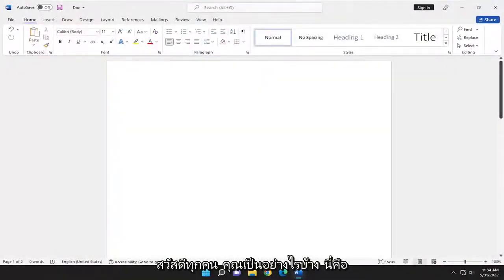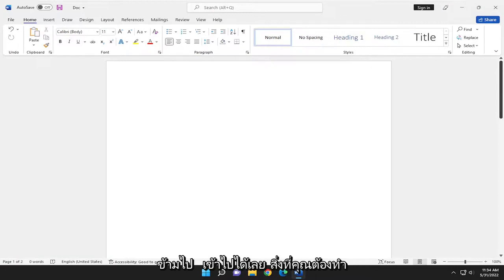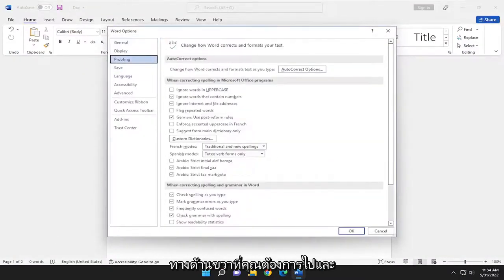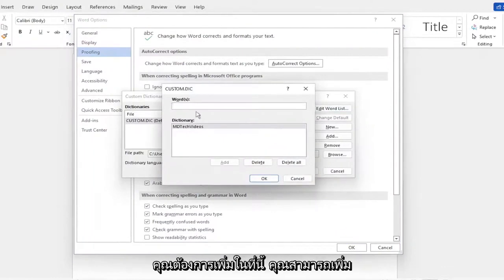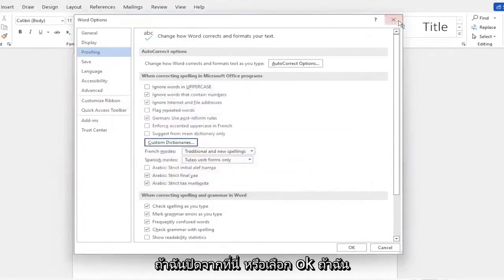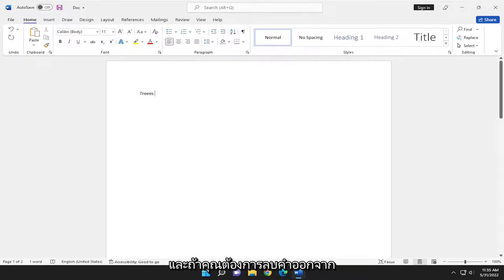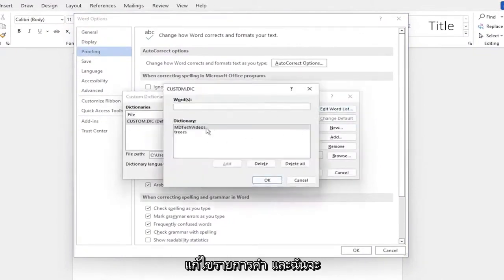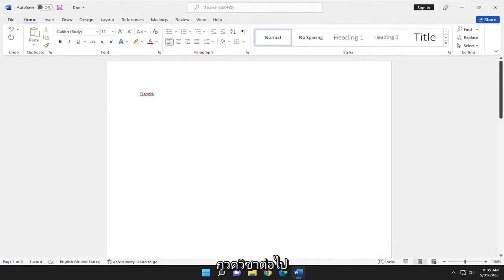วิธีเพิ่มและใช้พจนานุกรมแบบกำหนดเองใน Microsoft Word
วิธีสร้างพจนานุกรมแบบกำหนดเองใน Microsoft Word [บทช่วยสอน]

Word มีพจนานุกรมแบบกำหนดเองเพิ่มเติมจากพจนานุกรมหลักที่เป็นค่าเริ่มต้น คุณสามารถเพิ่มคำลงในพจนานุกรมแบบกำหนดเองของ Word ได้เมื่อคุณตรวจการสะกดคำหรือใช้เมนูบริบท

ถ้าคุณมีคำจำนวนมากที่ต้องการเพิ่มลงในพจนานุกรมแบบกำหนดเองของ Word คุณสามารถแก้ไขพจนานุกรมแบบกำหนดเองได้ด้วยตนเอง คุณยังสามารถเพิ่มพจนานุกรมของบุคคลที่สามด้วยคำเฉพาะ เช่น พจนานุกรมทางการแพทย์และกฎหมาย วันนี้เราจะแสดงวิธีแก้ไขพจนานุกรมแบบกำหนดเองด้วยตนเอง สร้างพจนานุกรมแบบกำหนดเองใหม่ และเพิ่มพจนานุกรมของบุคคลที่สาม

คำพจนานุกรมที่กำหนดเอง
mac คำพจนานุกรมที่กำหนดเอง
ดูคำในพจนานุกรมที่กำหนดเอง
ปิดคำในพจนานุกรมที่กำหนดเอง
รายการคำในพจนานุกรมที่กำหนดเอง
พจนานุกรมคำที่กำหนดเองเป็น mac เต็มรูปแบบ
สร้างคำในพจนานุกรมที่กำหนดเอง
พจนานุกรมที่กำหนดเองไม่มีคำ
ไม่มีพจนานุกรมแบบกำหนดเองของ Microsoft Word
พจนานุกรมที่กำหนดเองในคำคืออะไร
วิธีเพิ่มพจนานุกรมที่กำหนดเองลงในคำ

ผู้ใช้ Microsoft Word ทุกคนมีพจนานุกรมแบบกำหนดเองเริ่มต้นที่ทำหน้าที่เป็น catchall สำหรับการตั้งค่าการสะกด อันที่จริง ทุกครั้งที่คุณคลิกขวาที่คำที่ตั้งค่าสถานะ (ซึ่งอาจสะกดผิดหรือไม่ก็ได้) และเลือก "เพิ่มในพจนานุกรม" คำนั้นจะไปที่พจนานุกรมเริ่มต้นที่คุณกำหนดเอง อย่างไรก็ตาม คุณสามารถสร้างพจนานุกรมแบบกำหนดเองเพิ่มเติมใน Microsoft Word สำหรับเอกสารเฉพาะได้

หากคุณใช้ Microsoft Word เพื่อเขียนและแก้ไขเอกสาร โปรแกรมจะตั้งค่าสถานะคำศัพท์เฉพาะหลายคำที่คุณใช้ เนื่องจากแต่ละโดเมนหรือฟิลด์มีคำศัพท์เฉพาะของตนเอง และพจนานุกรมที่ Word ใช้นั้นไม่มีคำศัพท์ของคุณ

บทช่วยสอนนี้จะนำไปใช้กับ Microsoft Word 2021, 2019, 2013 และ 2010 สำหรับทั้งอุปกรณ์ Windows (เช่น Dell, HP, Lenovo, Samsung, Toshiba, Acer, Asus) และ macOS (MacBook Air, MacBook Pro, MacBook Mini)